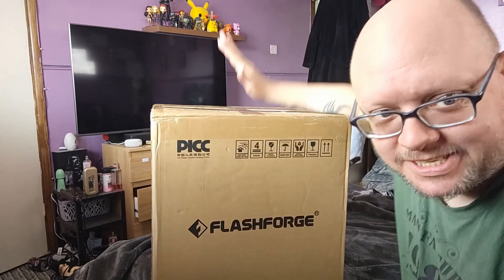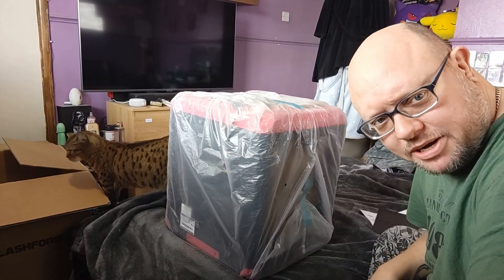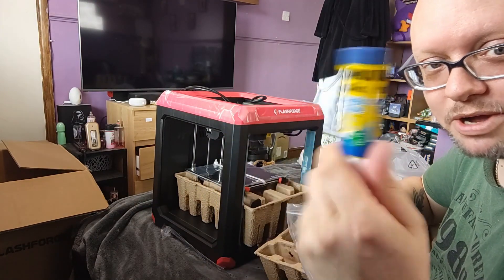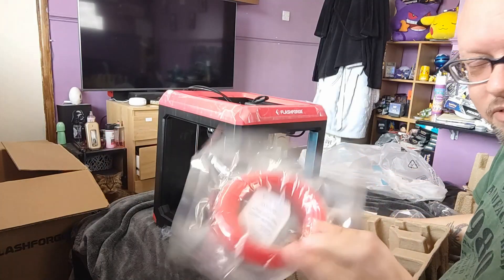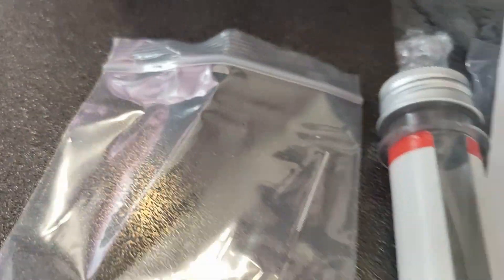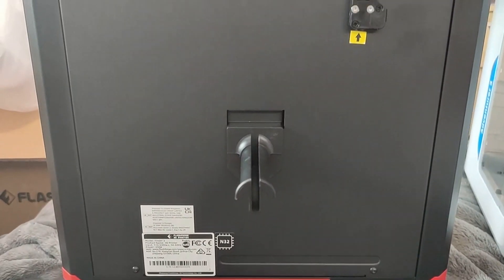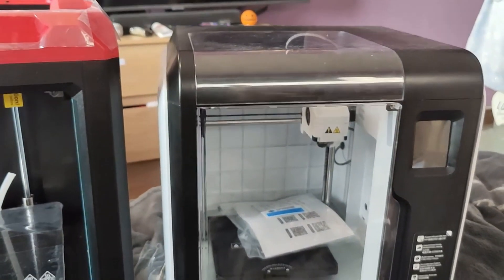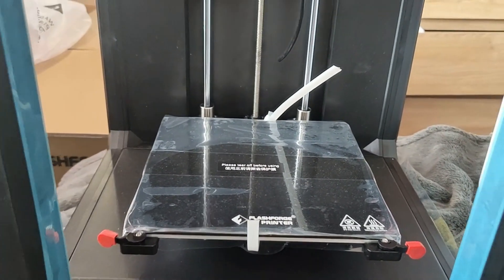Flashforge Finder 3: First Unboxing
The first Flashforge Finder 3 opening.

The following products are shown in this video...
Sunlu Drier box
UHU "Magic blue" Stic
Needle Cleaning kit

The Flashforge Finder 3 is due for release later in 2022.
Unfortunately, we do not know an exact release date or price, but the information will be shared at the Flashforge Official User Group as soon as it's available.

Finder 3 Specifications

Machine Type:  Finder 3.0
Extruder Type:  Direct drive extruder
Nozzle Diameter:  0.4mm
Maximum Extruder Temperature:  260℃
Platform Heating Temperature:  ≤110℃
Printing Precision:  ±0.2mm
Printing Speed:  ≤180mm/s
Build Volume:  190×195×200mm
Supported Filament:  PLA/ABS/HIPS/PETG/ PETG PRO/TPU 95A
Touch Screen:  4.3-inch
Language:  Chinese/English/Japanese/ French/German/Spanish
Connectivity:  USB/Internal storage/Wi-Fi
Assisted Leveling:  ✔
Resume Printing After Power Failure:  ✔
Filament Run-out Reminder:  ✔
Removable Platform:  ✔
Silent Operation:  ✔

LAW TV